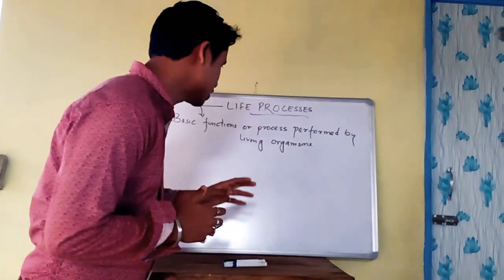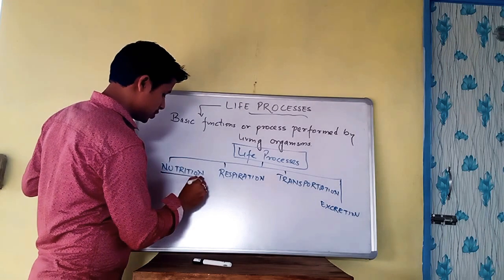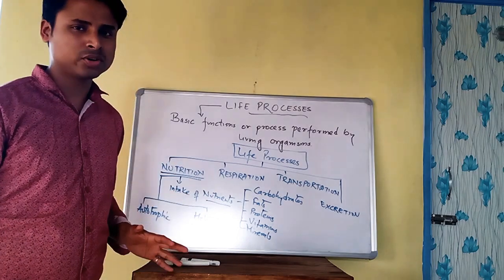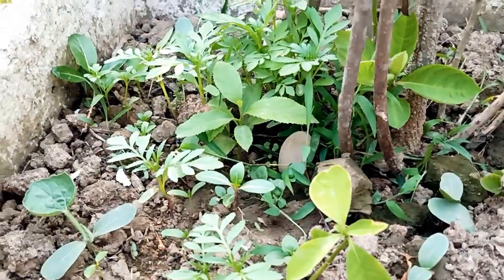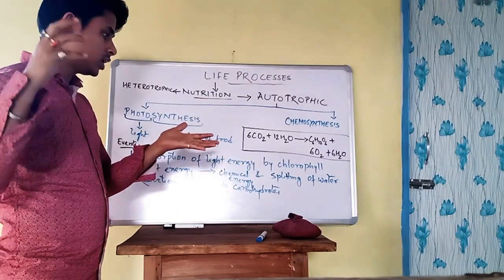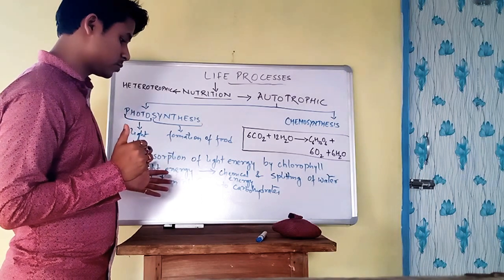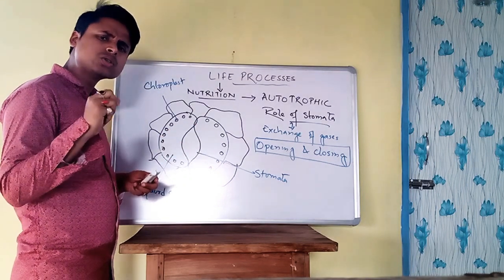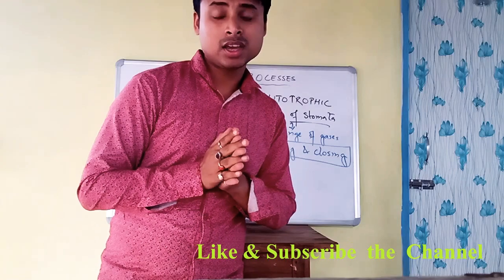Life processes - Introduction & Autotrophic Nutrition Class 10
This video contain the topic from chapter 6 life processes of class 10 NCERT textbook.

It explains the nutrition process, only Autotrophic Nutrition discussed here, heterotrophic nutrition will be available in next video.